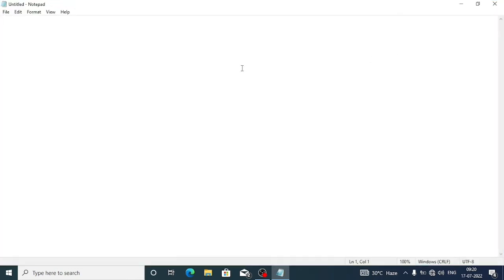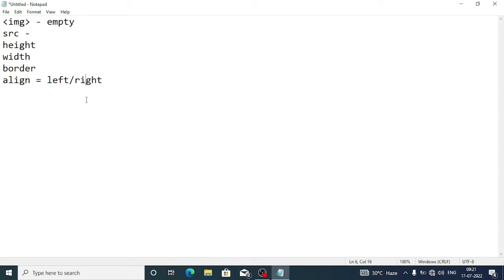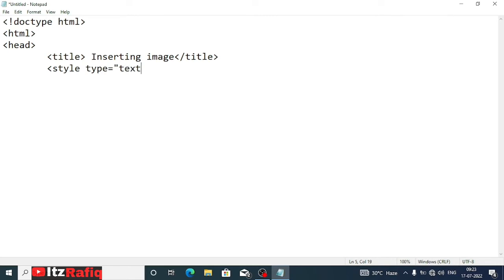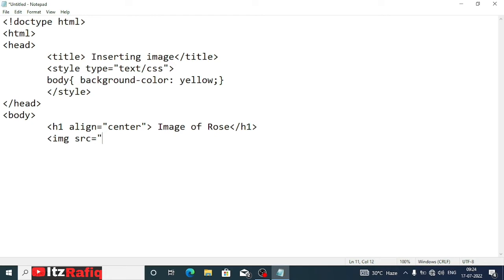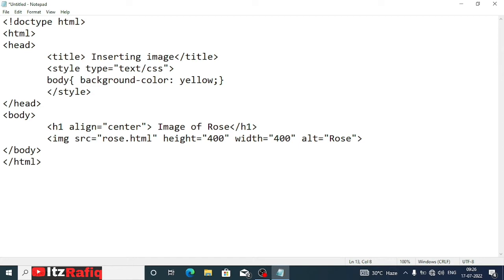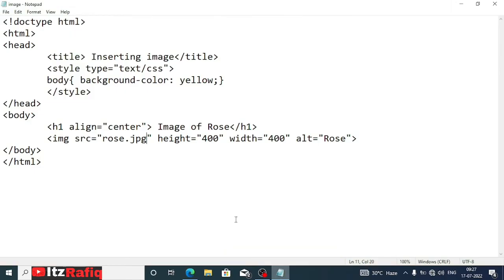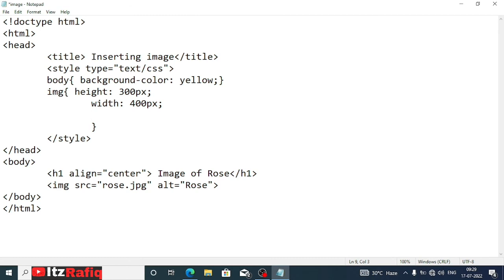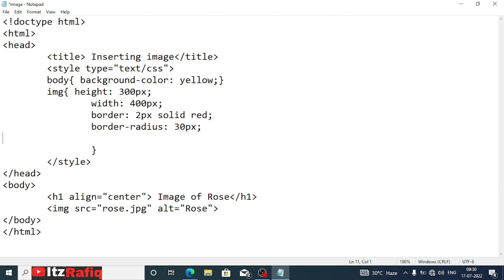Inserting Images - Class 10 Chapter 2 Part II Explanation